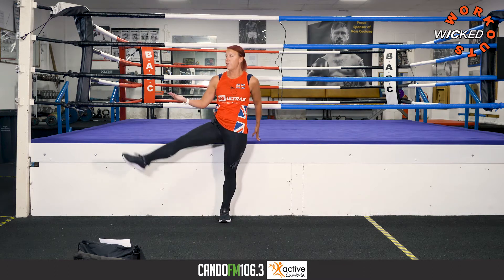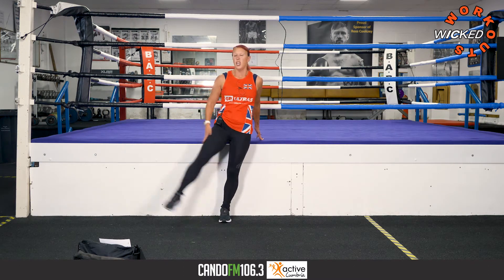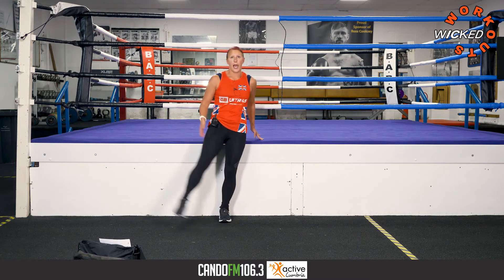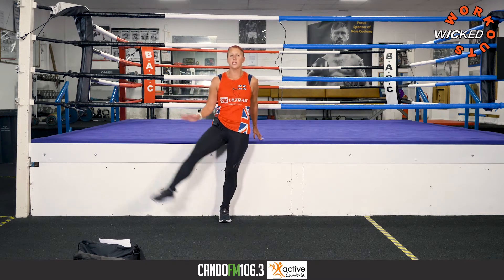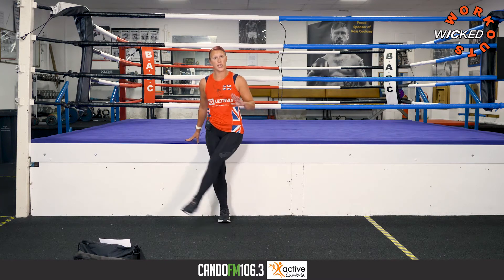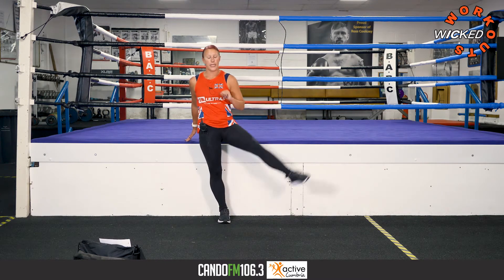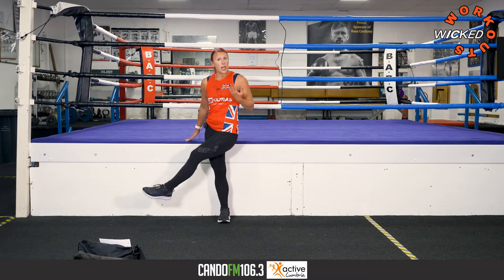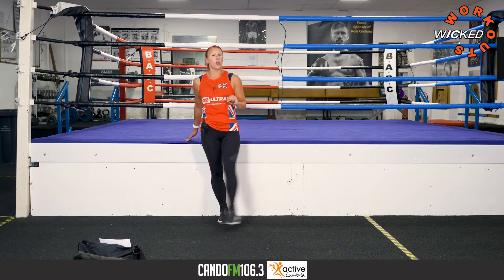Wicked Workout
Video from Can Do FM and Active Cumbria, funded through Sport England Tackling Inequalities Fund